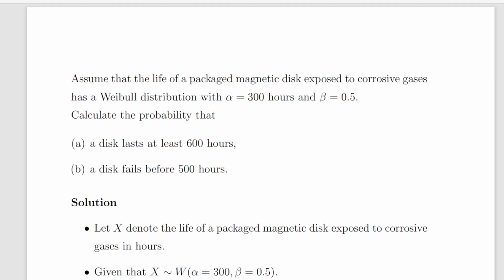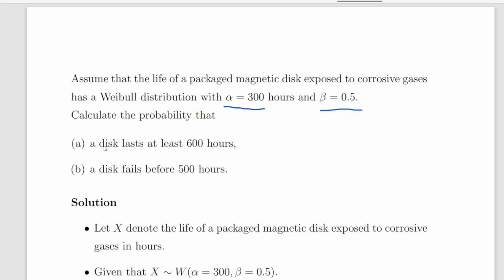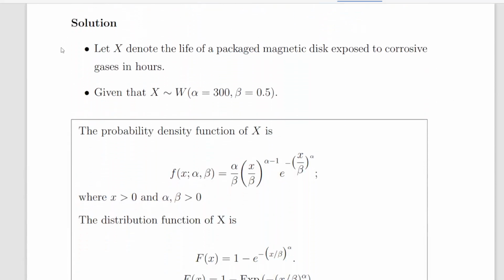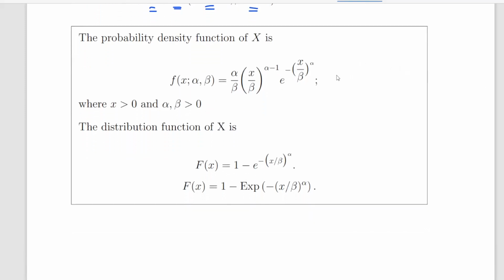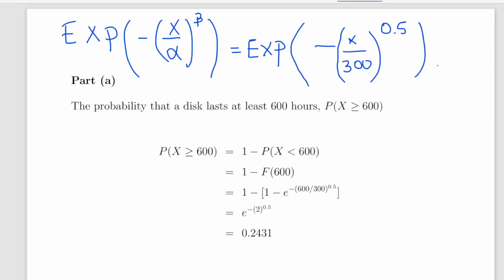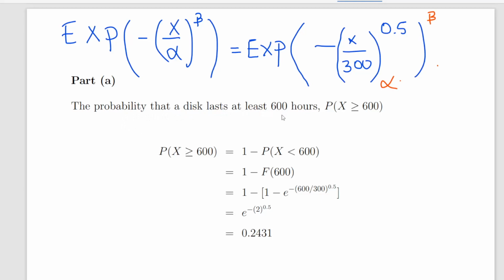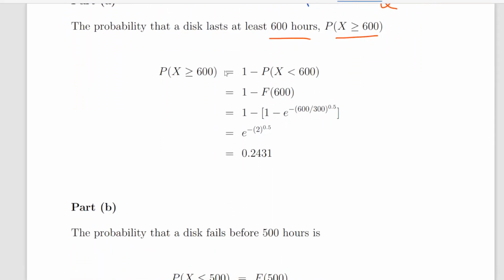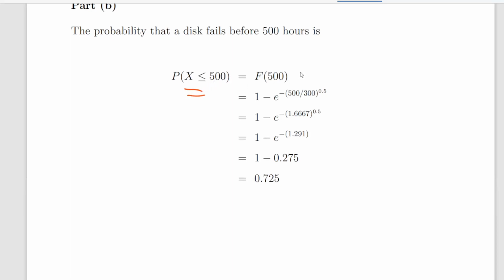Weibull Distribution - Worked Example (Magnetic Disk)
StatsResource.github.io

The Weibull distribution is a continuous probability distribution named after the Swedish mathematician Waloddi Weibull, who described the distribution in 1951. It is widely used in reliability engineering, life data analysis, and survival analysis due to its versatility and ability to model various types of failure rates.

SR-04034 (was SR 04066)